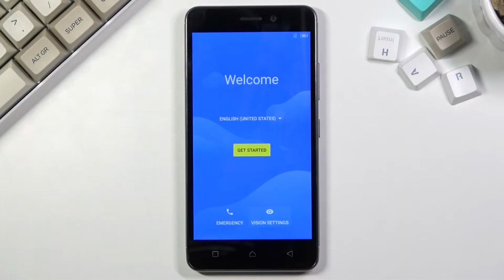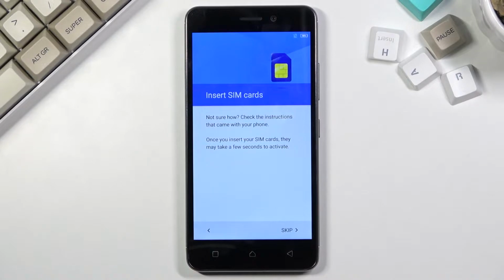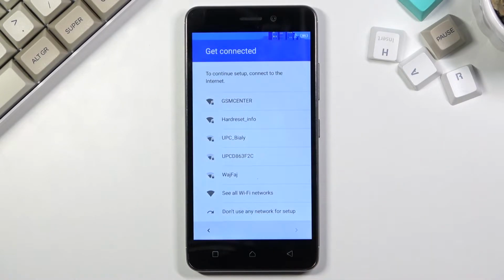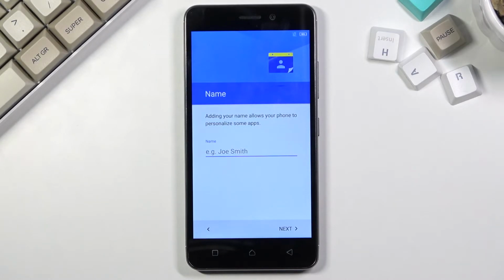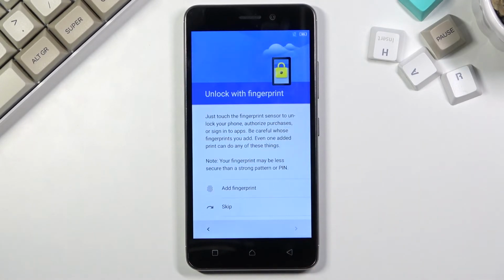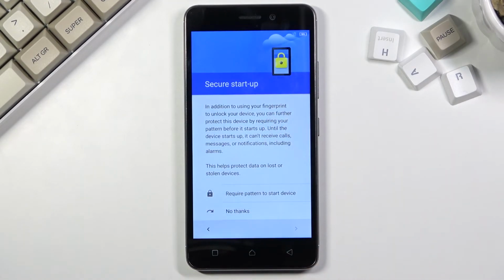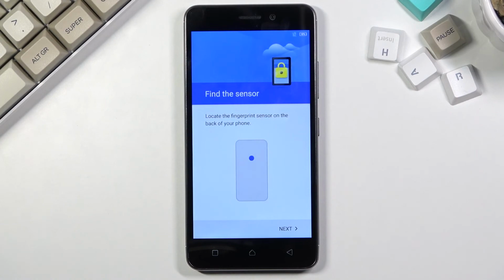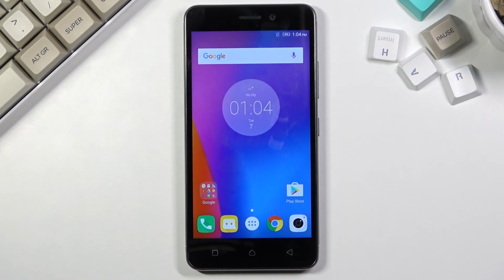How to Configure LENOVO K6 – Initial Activation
Learn more about LENOVO K6
Our video guide above explains how to set up the LENOVO K6. Make sure you follow the attached instructions so that you can smoothly activate and set up your LENOVO smartphone. Adding a Google account, selecting the desired language, selecting a network connection, accepting Google services, and more can be accomplished without any hassle. Complete these steps to activate LENOVO K6 easily. Learn much more about LENOVO K6 on our HardReset.info YT channel.

How to configure LENOVO K6? How to initialize LENOVO K6? How to set LENOVO K6? How to activate LENOVO K6? How to accomplish the initialization process in LENOVO K6? How to activate Android smartphone? How to go through the configuration process in LENOVO K6?